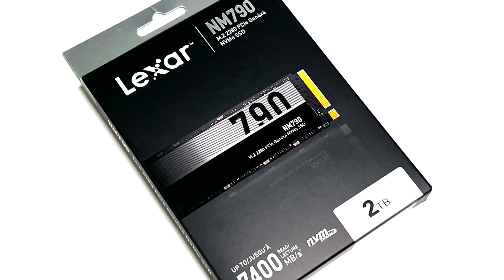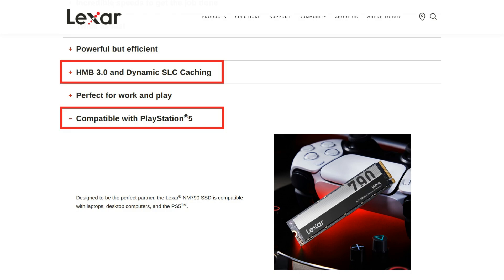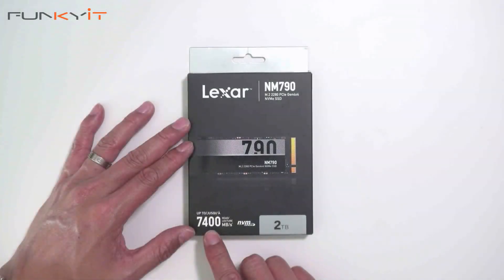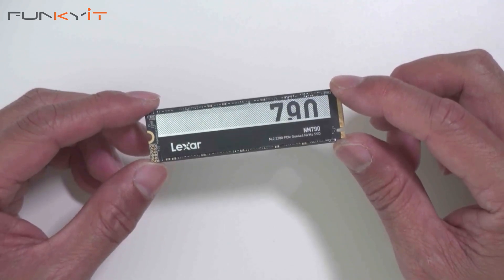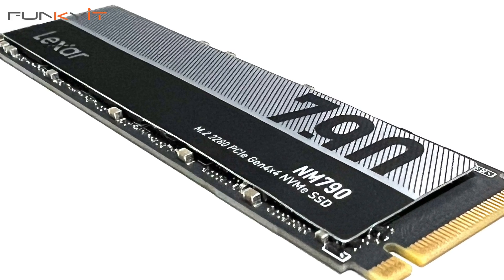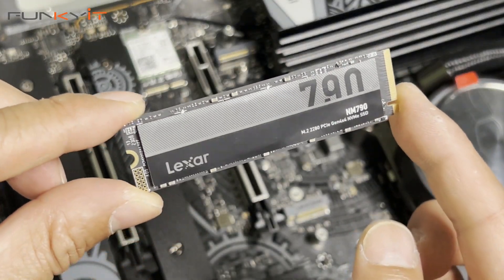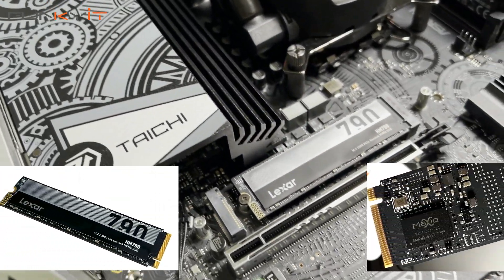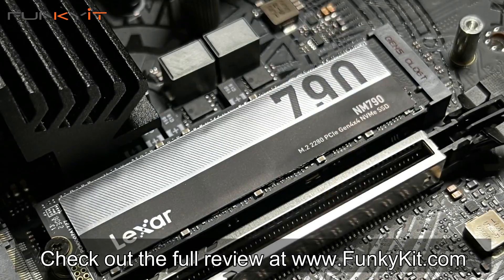Good Performance at a Good Price - Lexar NM790 2TB PCIe Gen4x4 M.2 SSD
The Lexar NM790 is a M.2 PCIe Gen4×4 SSD and adopts a DRAM-Less architecture. It comes in capacities of 512GB, 1TB, 2TB and 4TB. The version we’ll be looking at this review is a 2 TB version.

This SSD supports NVMe 1.4 standards and uses the latest 12nm SSD controller from MaxioTech. It offers a sequential read speed of up to 7,400MB/s, and a fast write speed of 6,500MB/s.

It features Host Memory Buffer (HMB) 3.0 and Dynamic SLC cache, which helps maintain fast performance and smooth operation

You can buy the Lexar NM790 2TB PCIe Gen4x4 M.2 SSD for around USD $124.99 from Amazon